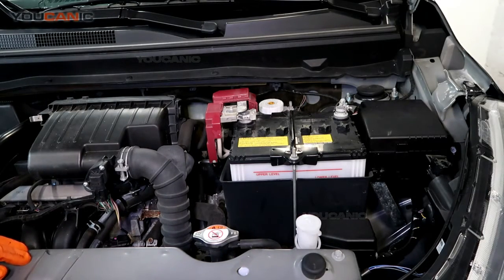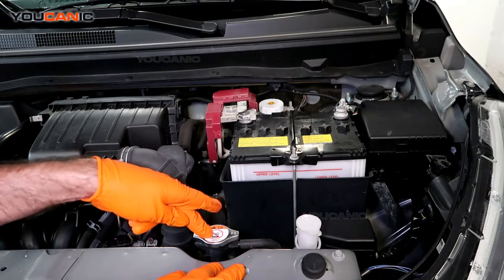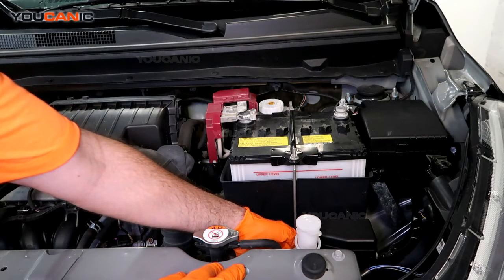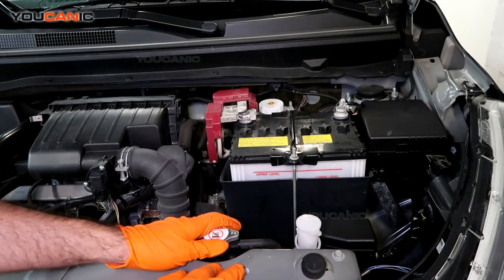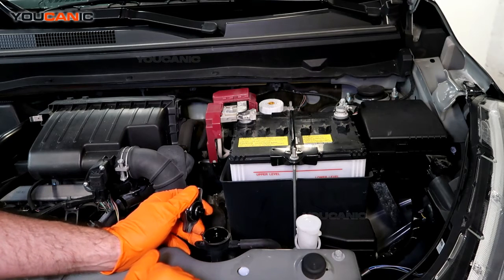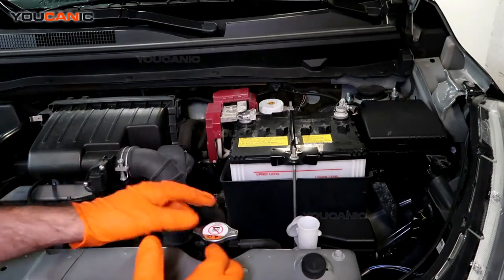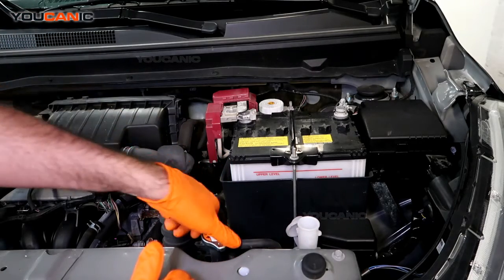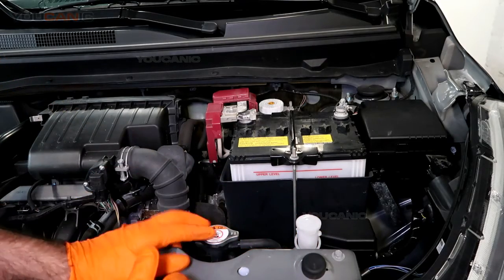2012-2022 Mitsubishi Mirage Check Add Engine Coolant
This informative video provides a step-by-step guide on how to check and add engine coolant on a 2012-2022 Mitsubishi Mirage. The video covers the process of locating the engine coolant reservoir, checking the coolant level, and properly adding coolant if the level is low. The video also includes valuable tips and tricks for checking the coolant level accurately and avoiding common mistakes, such as using the wrong type of coolant or overfilling the reservoir. By following the instructions in this video, Mitsubishi Mirage owners can ensure that their vehicle's engine is properly cooled and protected, essential for optimal engine performance and longevity.